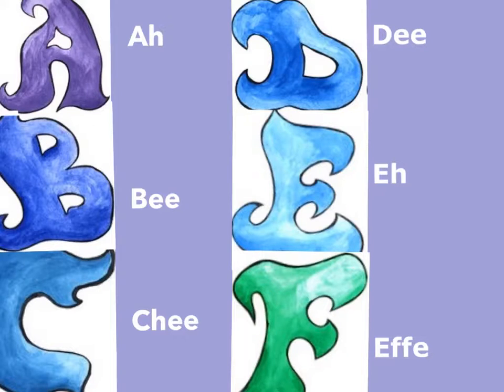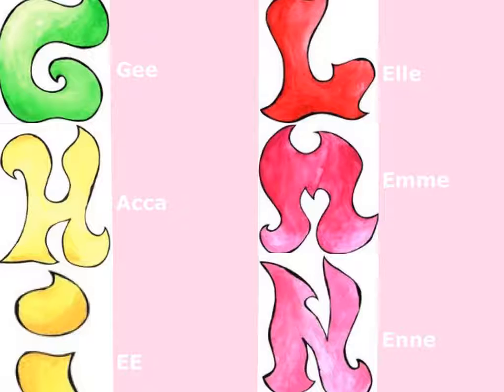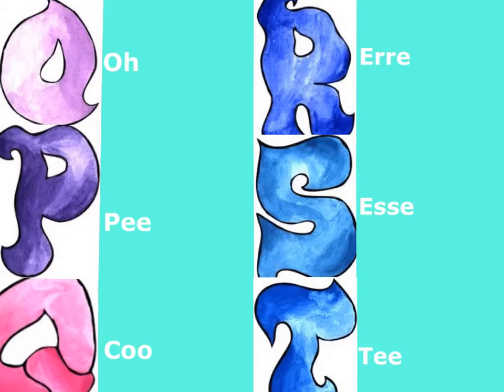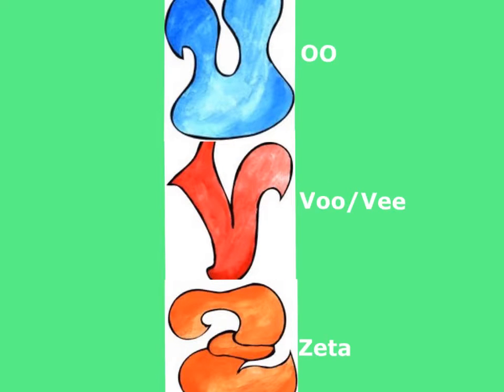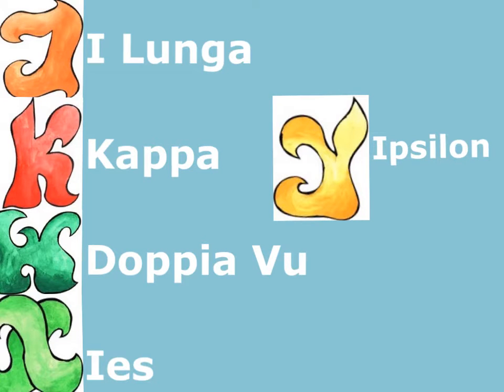The Italian Alphabet by Hailey Rama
Made with Explain Everything; Learn the sounds of all the letters of the Italian alphabet